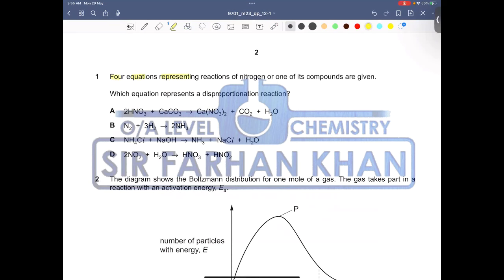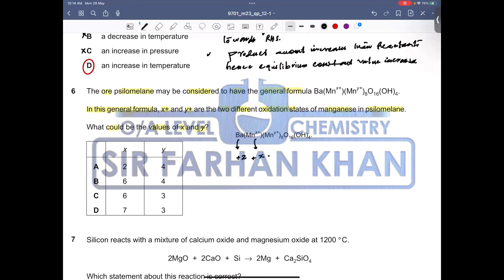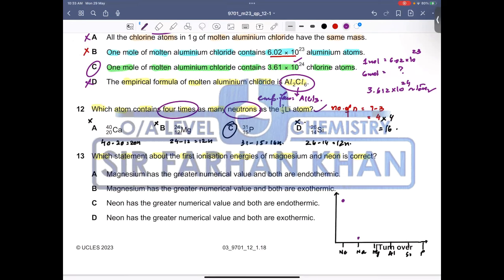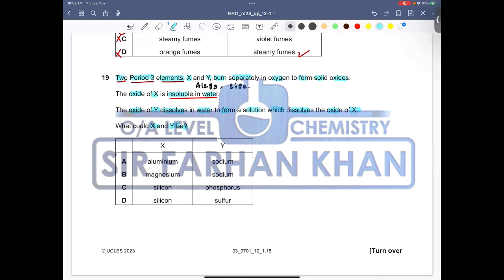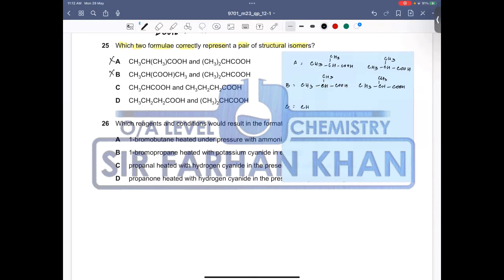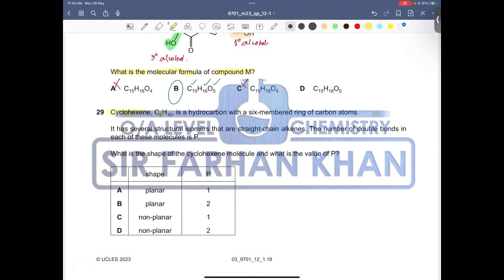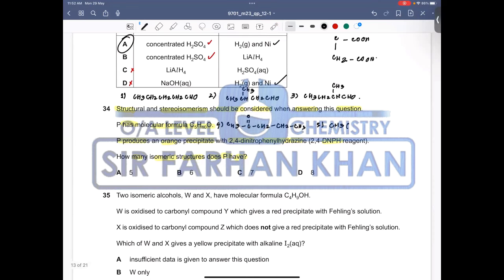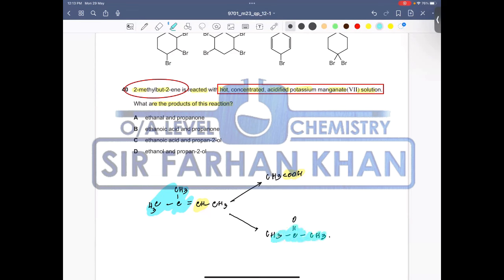A1/ AS LEVEL Chemistry Past Paper 9701 - FEBRUARY MARCH 2023 VARIANT 12 PAPER 1(ENGLISH/URDU)